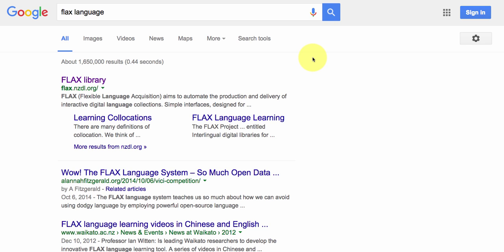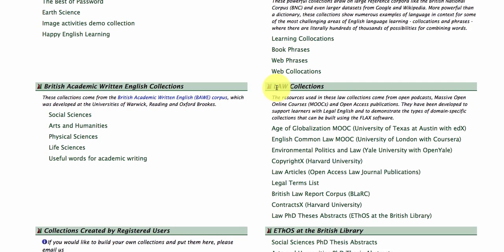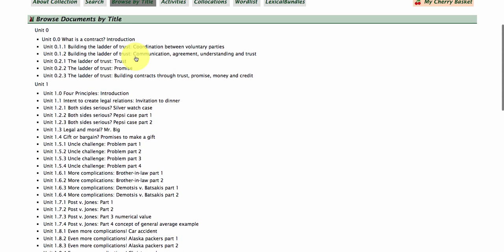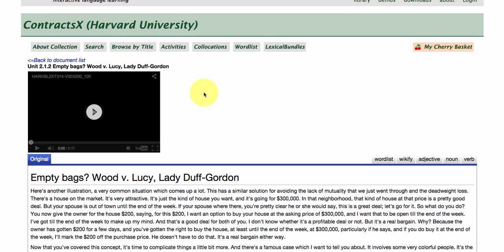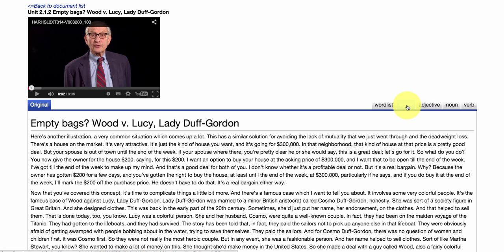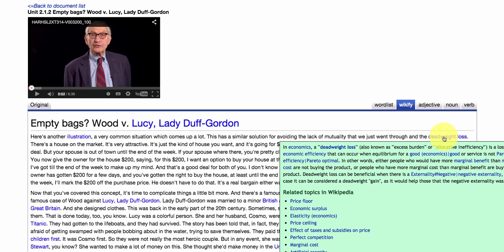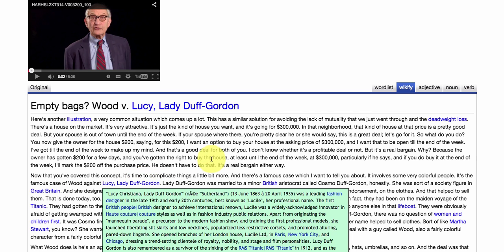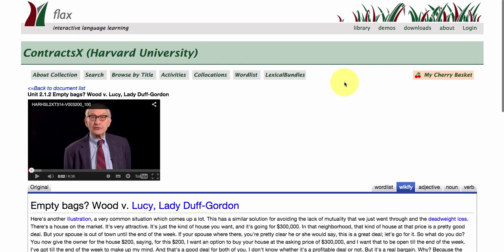ContractsX MOOC 1